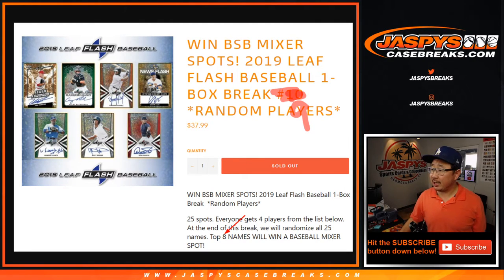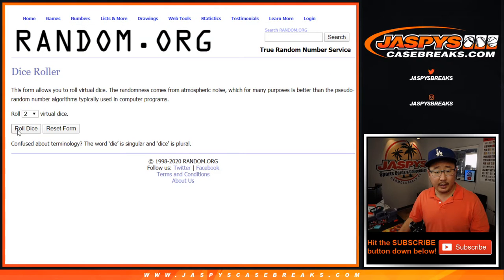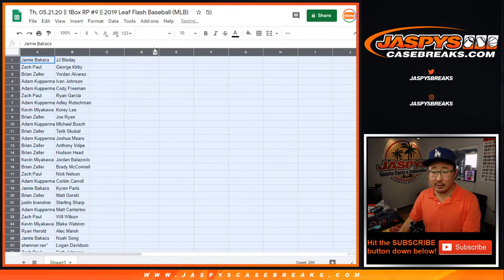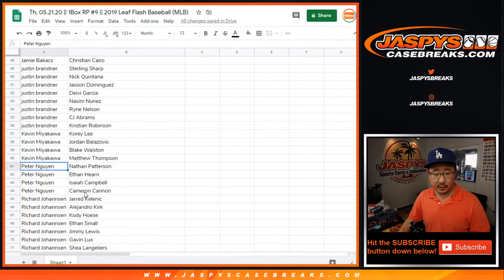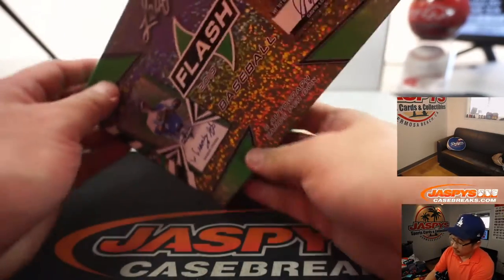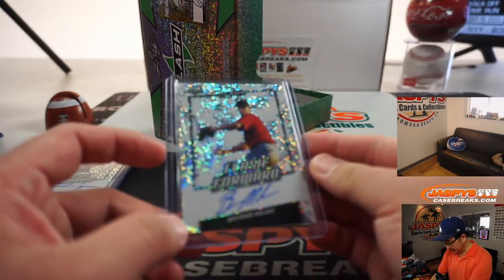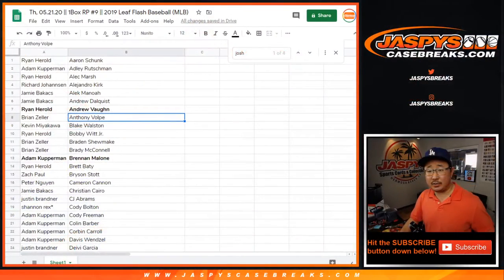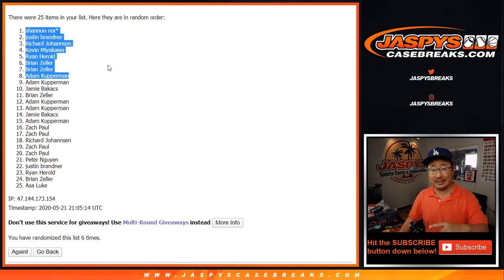Th, 05.21.20 || 1Box RP #9 || 2019 Leaf Flash Baseball (MLB)